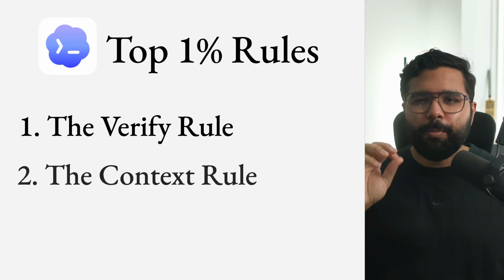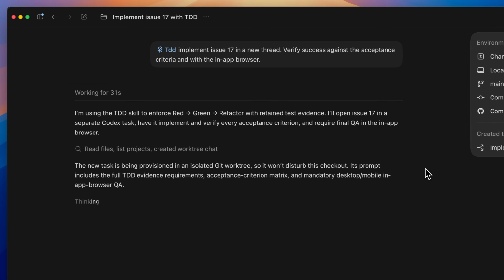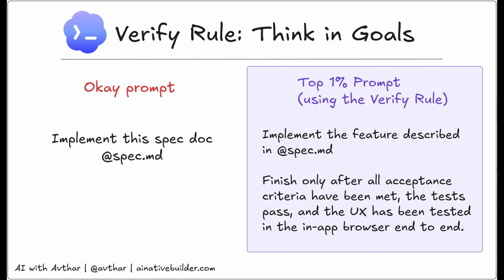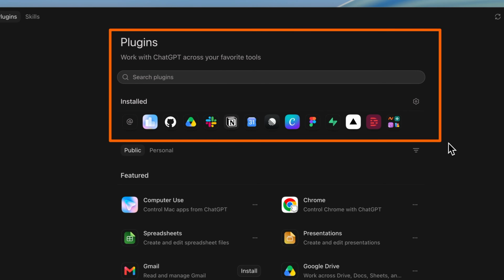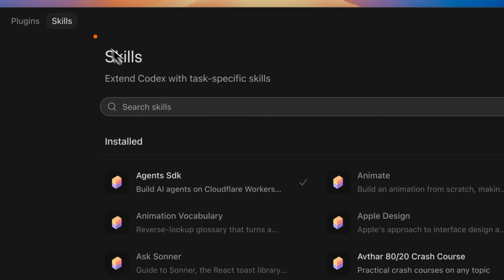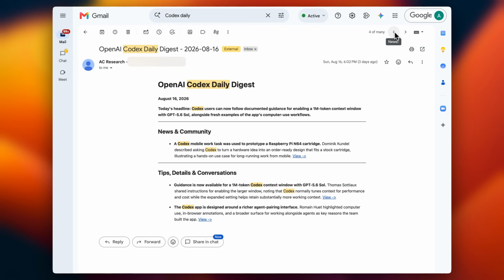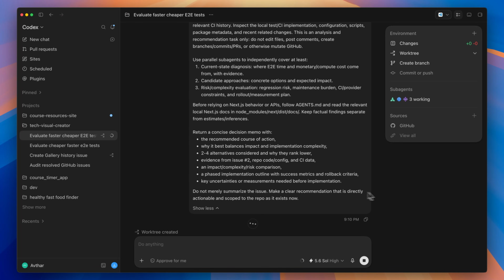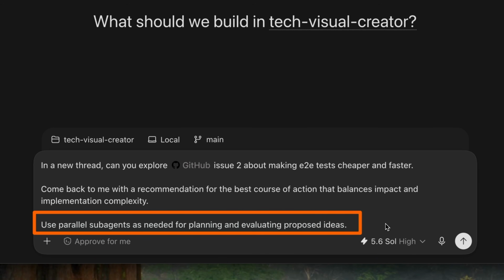How To Use Codex Better Than 99% of People (in 12 Minutes)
Learn the three rules that Top 1% ChatGPT Codex power users follow to build better and do more with the same Codex features and models we all have access to. Rule 1 is the verify rule: give Codex a way to verify its own work using browser use, computer use, tests and test driven development, and frame your prompts as a Codex goal instead of a task. Rule 2 is the context rule: connect Codex to the tools and systems you use every day with Codex Plugins, MCPs, and by creating your own Agent Skills. Rule 3 is the orchestrator rule: let Codex prompt and manage itself, use subagents, and use ChatGPT Voice Mode to talk to Codex like a chief of staff. Combine all 3 in your work today and you'll be ahead of 99% of other people using Codex.

🔔 ABOUT AVTHAR SEWRATHAN
I'm Avthar, and I help people build with AI. I make videos about the best AI coding tools and how to get the most out of them for your business, job, or personal projects. I cover AI coding tools like Claude Code and OpenAI Codex, as well as general workflows, mental models, and tips that you can use with any tool. I came to the USA to study Computer Science at Princeton University. I've since spent a decade in tech as a Staff Product Manager and Product Leader building for enterprises and startups, working at companies like MongoDB (public database company), Timescale (unicorn startup), and even founding a VC-backed startup myself. My promise is that you'll learn something new in every video, whether you're a beginner, experienced, or somewhere in-between.

TIMESTAMPS
0:00 What makes the top 1% different?
0:41 The Verify Rule
3:50 The Context Rule
8:10 The Orchestrator Rule
10:48 Combining All 3 Rules